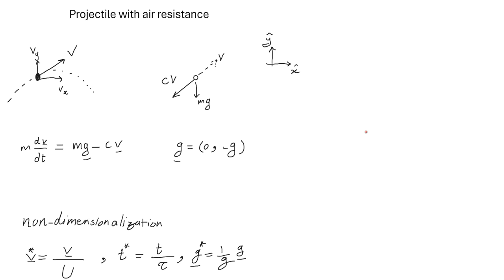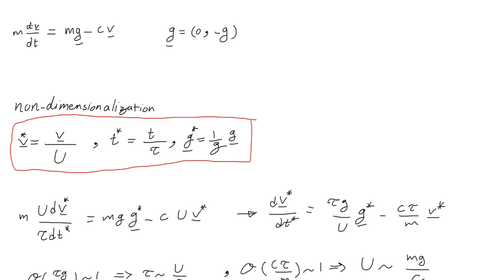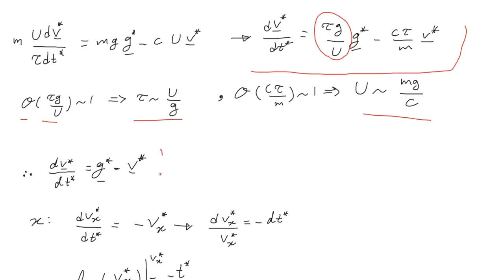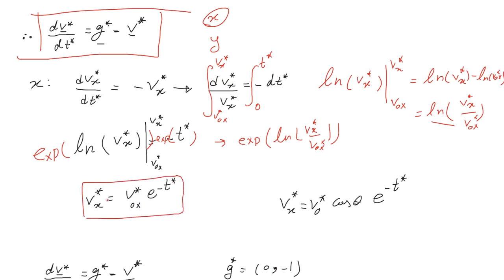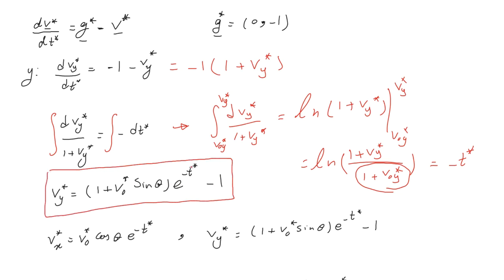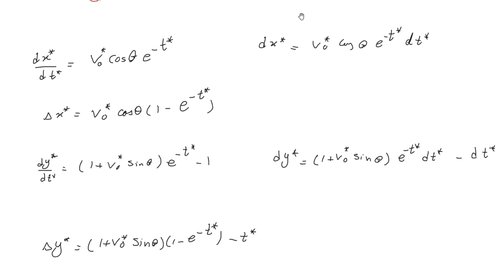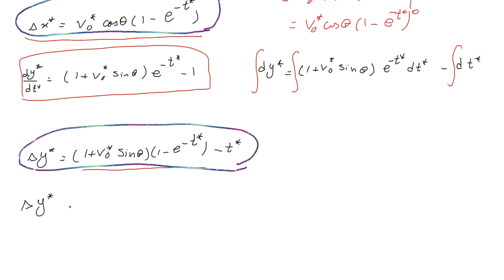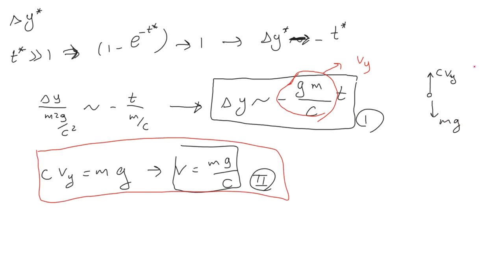Physics of projectile with air resistance with scale analysis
In this video we solve the equation of motion of a projectile with air resistance. We learn how to use dimensionless equations.